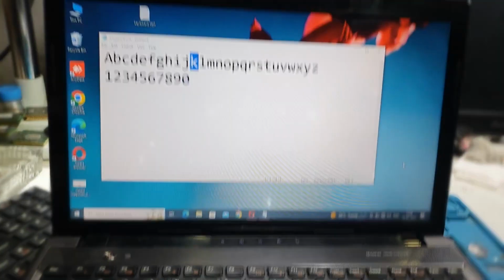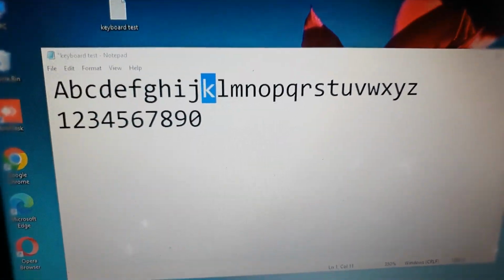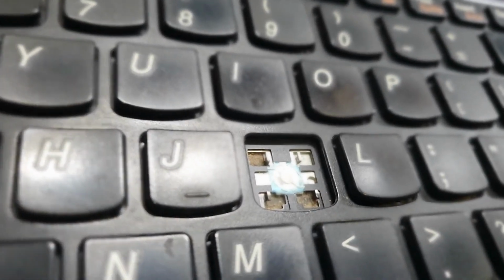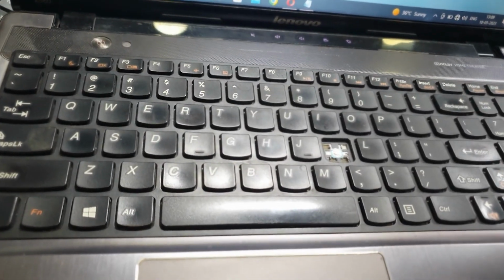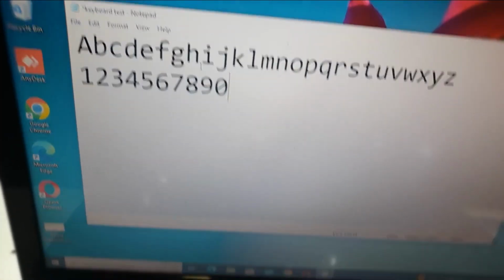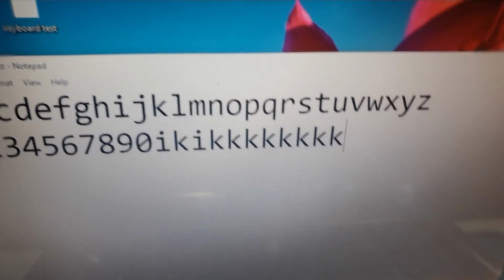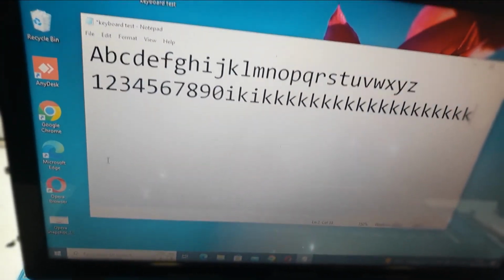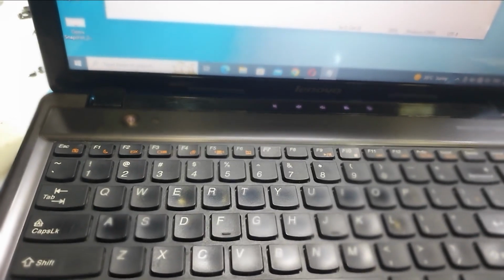How to fix laptop key | How to fix Laptop broken keyboard .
How To Fix - HP Laptop Key Replacement / Repair for Small Normal Sized Letter Function F Arrow Keys

How to fix laptop broken key | How to fix Laptop key

In this video I have shown how to fix broken key on the laptop, this method can be tried at home.